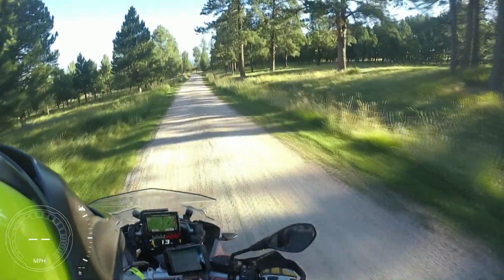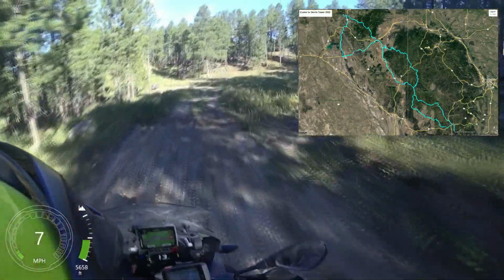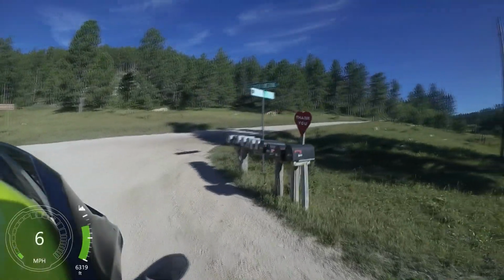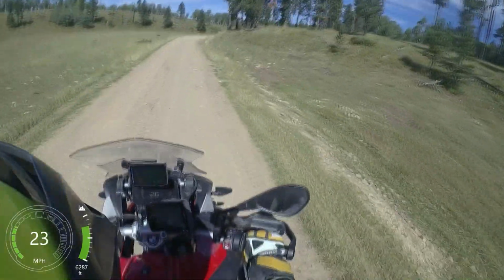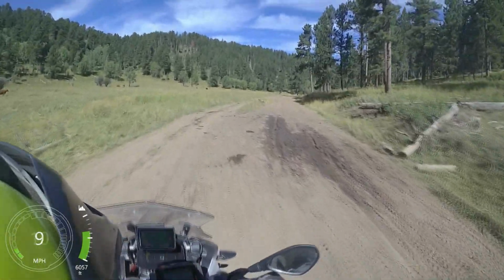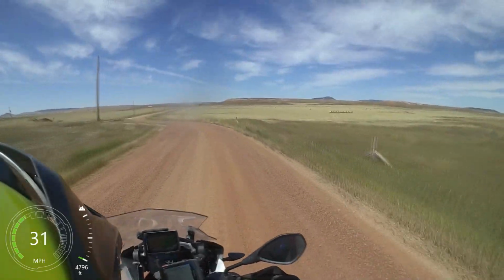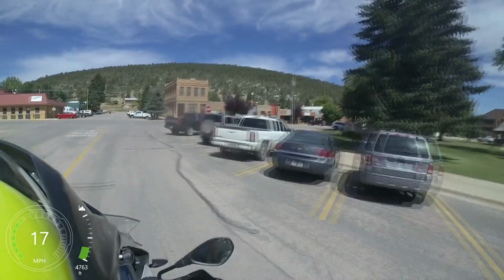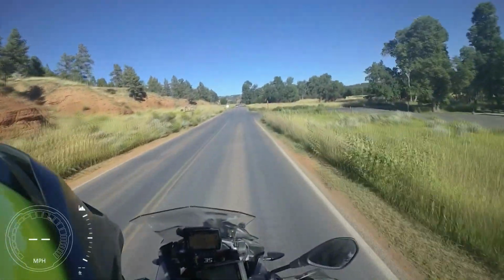Custer South Dakota to Devil's Tower on the back roads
Headed out of Custer South Dakota on our adventure bikes to take the back dirt roads and trails to Devil's Tower in Wyoming.  Over 250  miles on  mostly dirt.